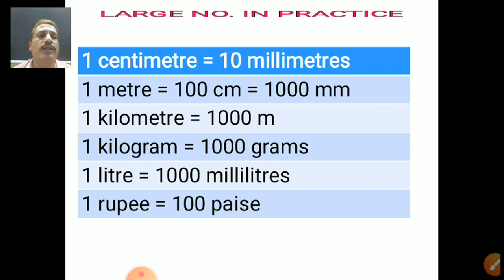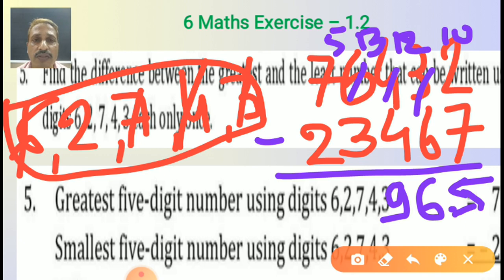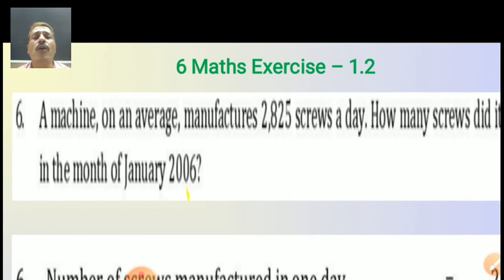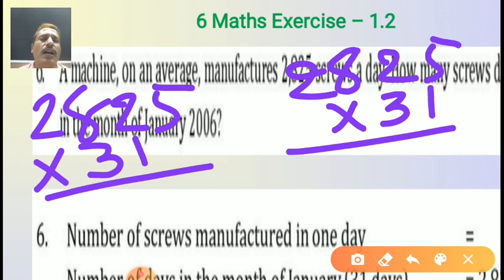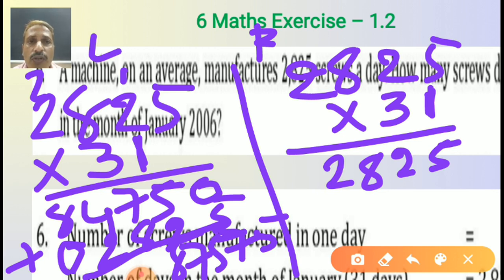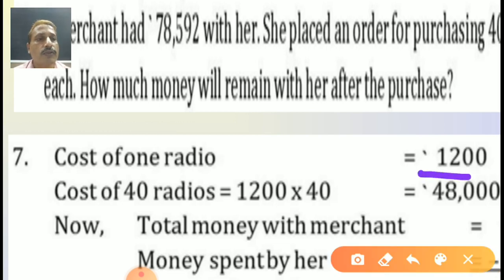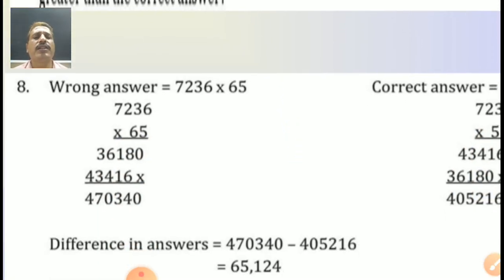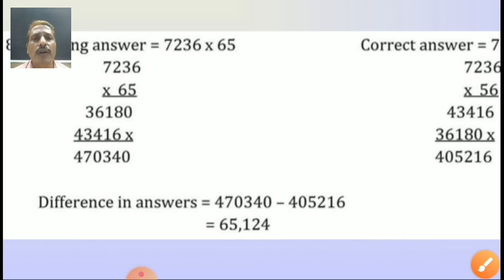6 maths chap 1 ex 1 2 q 5 8